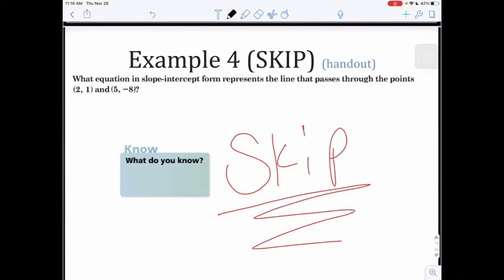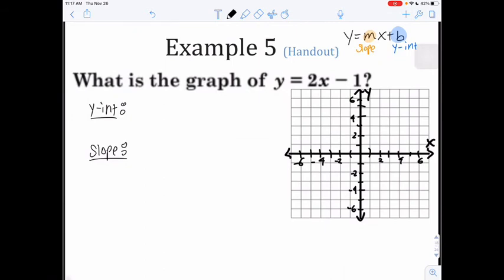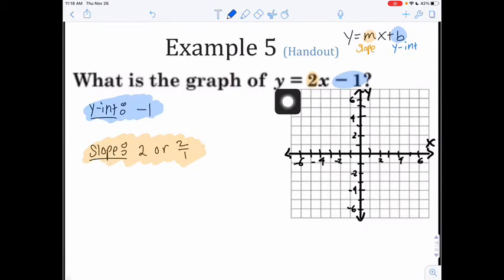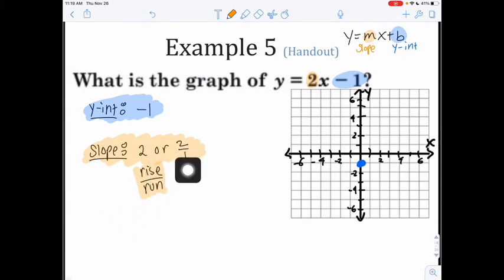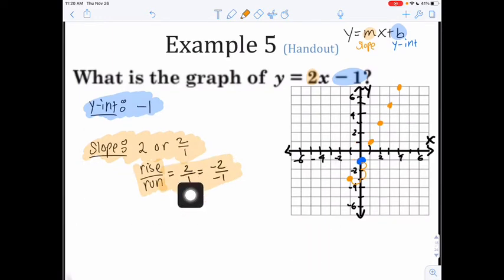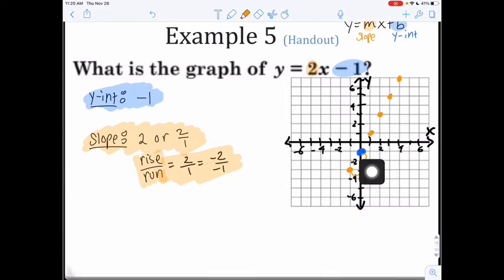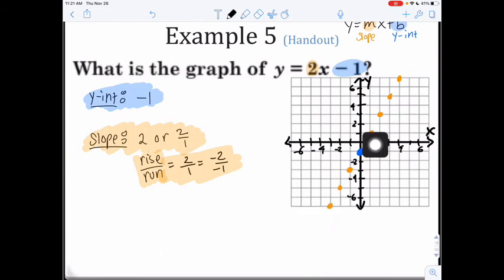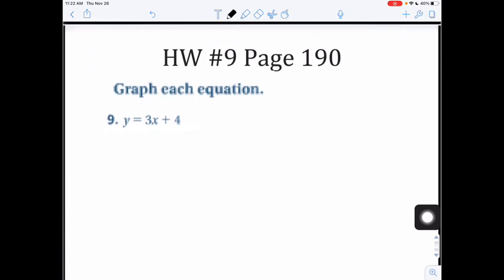3.3 Ex 5 Math 1